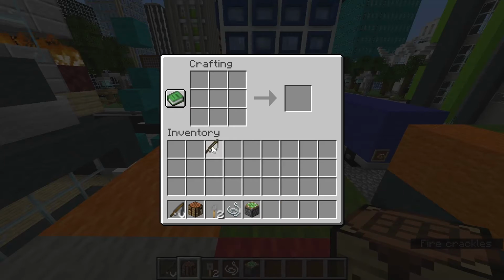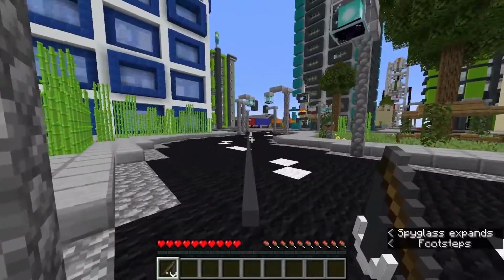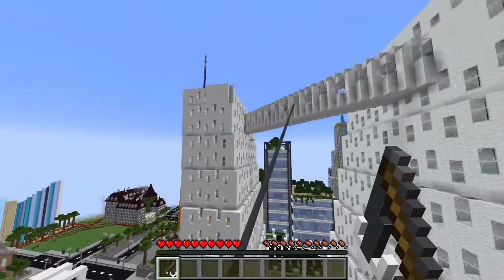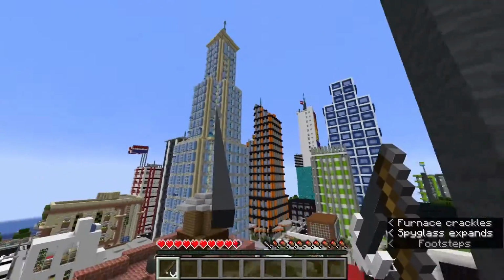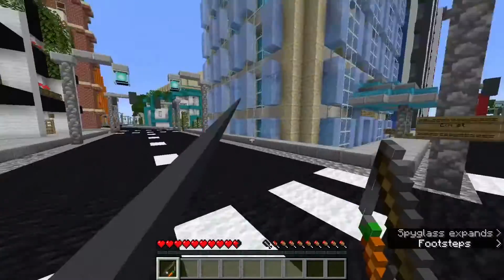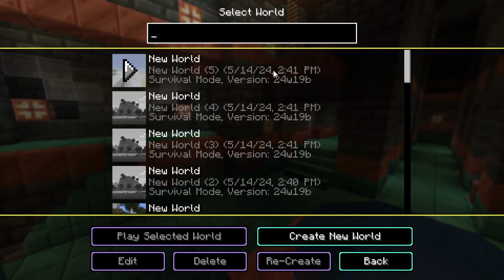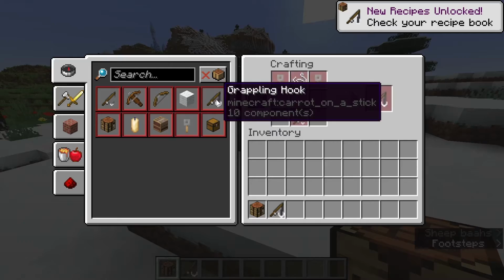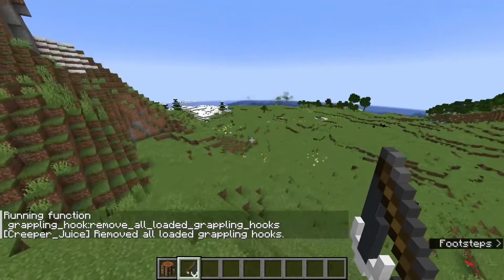I Added Grappling Hooks to Vanilla Minecraft!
Today I show you working grappling hooks in vanilla Minecraft!
For Minecraft Java Edition 1.20.6

Chapters:
00:00 - Intro
00:14 - How to craft it
00:25 - How to use it
02:16 - Potential issues
05:31 - More information
12:21 - Installation guide
16:58 - Outro